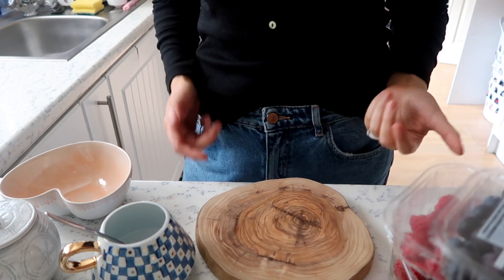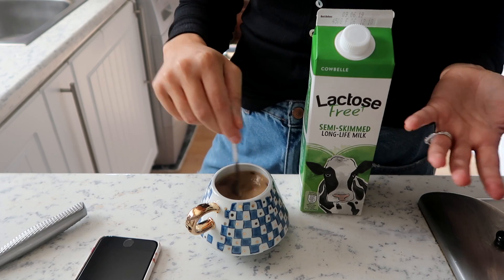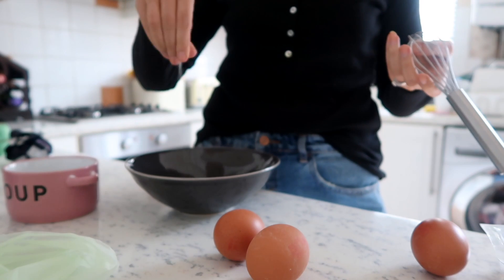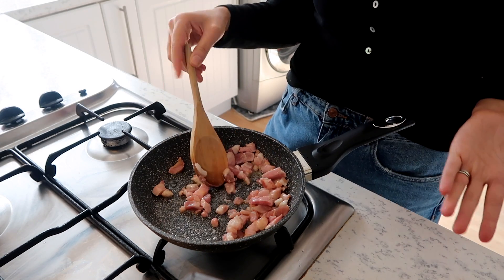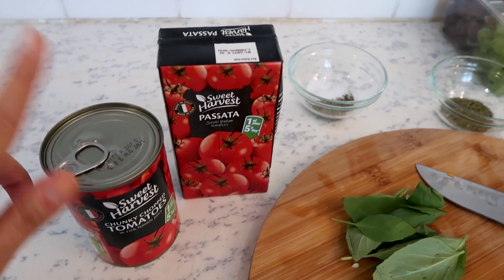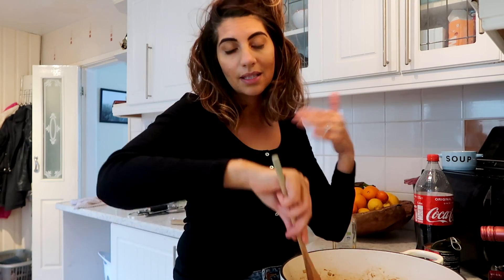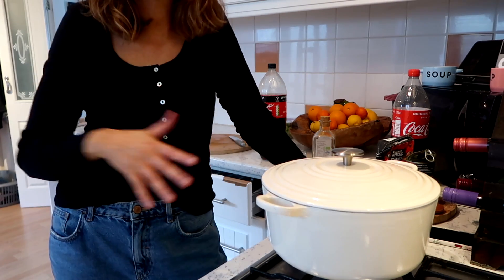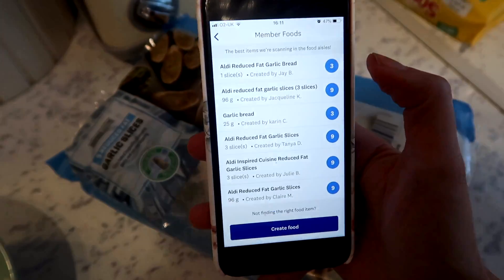What I Eat In A Day On Weight Watchers WW Smart Points! | Natasha Summar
O T H E R   W H A T   I   E A T   I N   A   D A Y   V I D E O S